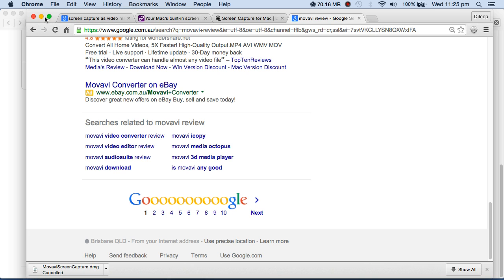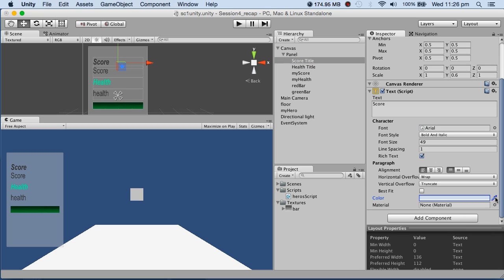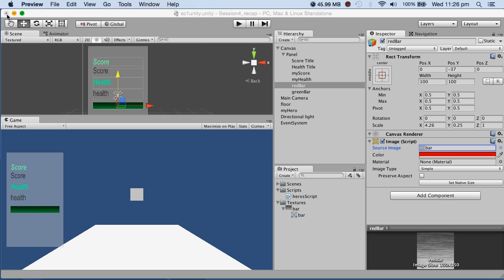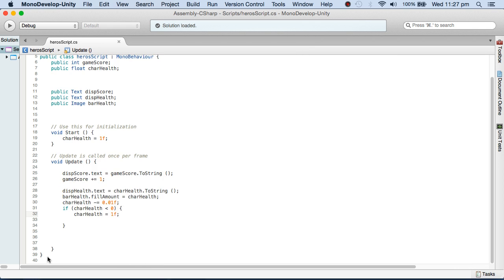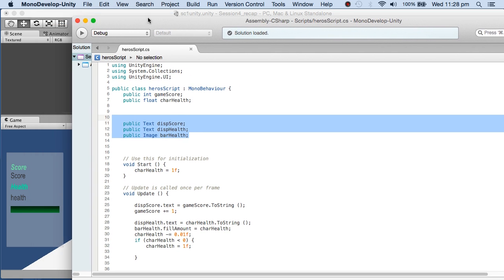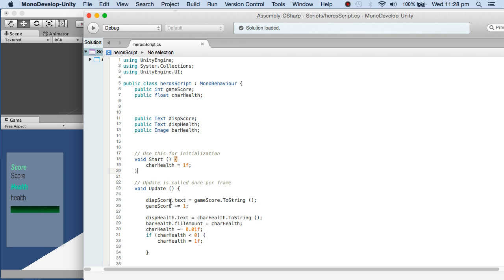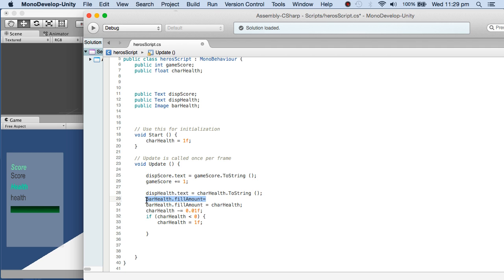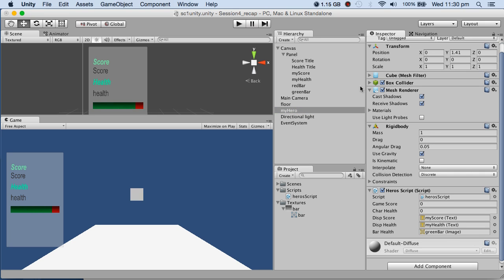Unity: Binding UI elements to variables